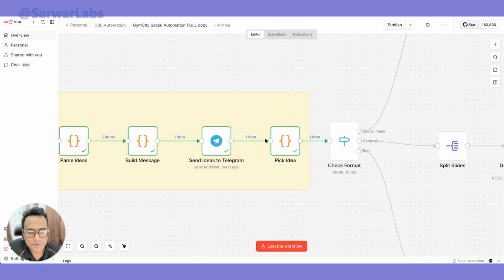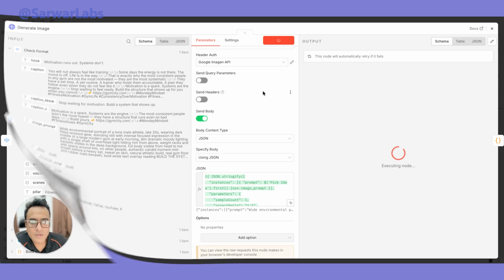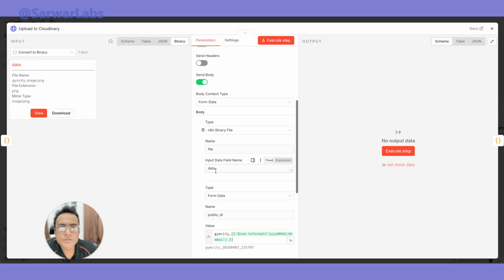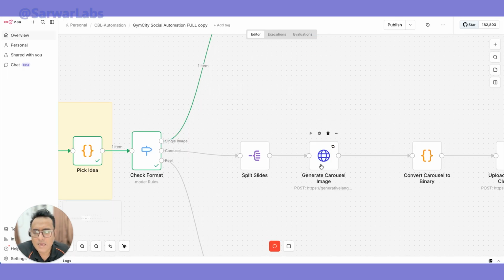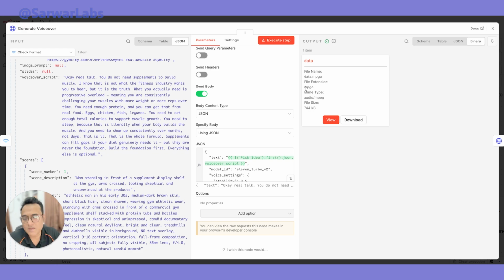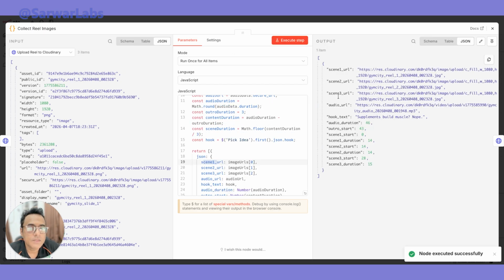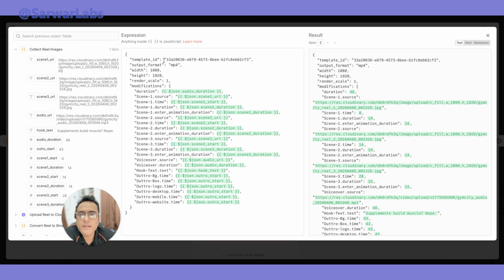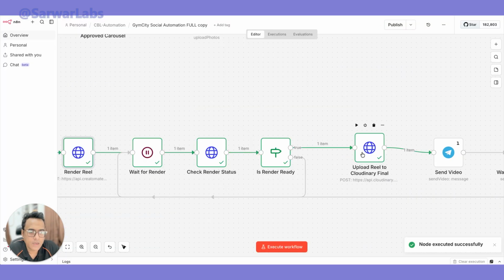Auto Generate Images and Reels with AI — Google Imagen, ElevenLabs, Creatomate Episode 2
In this video I show you how to automatically generate images, voiceovers and complete Reels using AI — no design tool, no video editor needed.

This is Part 2 of the AI social media agent series.

What you will learn:
→ How the system checks the content format — Single Image, Carousel or Reel
→ How to generate images automatically with Google Imagen 4
→ How to set up Cloudinary for media hosting and logo watermark
→ How to generate AI voiceover with ElevenLabs
→ How to assemble a complete Reel with Creatomate automatically
→ How the system sends everything to Telegram for your approval

⏱️ CHAPTERS:
00:00 Introduction
00:40 Check Format Node
01:18 Single Image Path
01:28 Generate Image Node Setup
02:17 Google Imagen API Setup
04:41 Convert to Binary
07:13 Cloudinary Setup
09:25 Getting the Image URL
12:05 Reel Path
12:58 ElevenLabs Voiceover Setup
14:53 Upload Audio
15:48 Generate Reel Images
18:48 Creatomate Setup
25:45 Send to Telegram